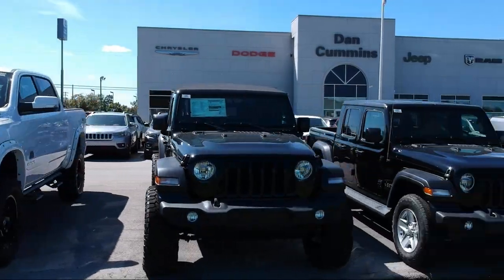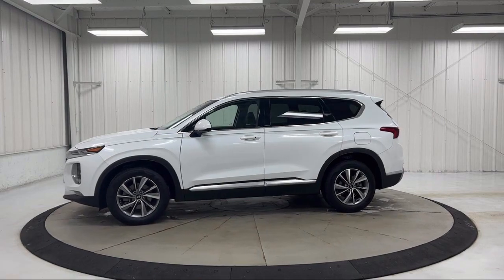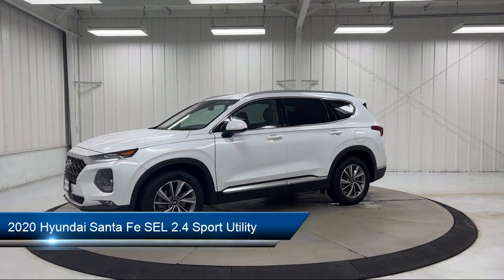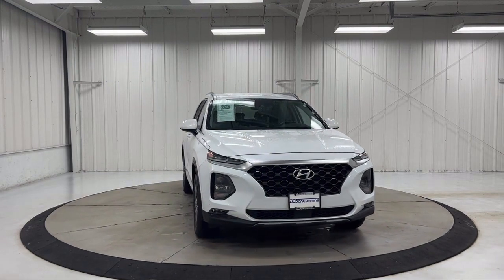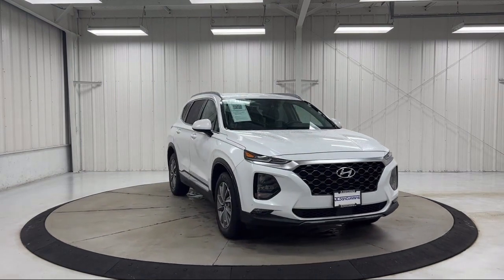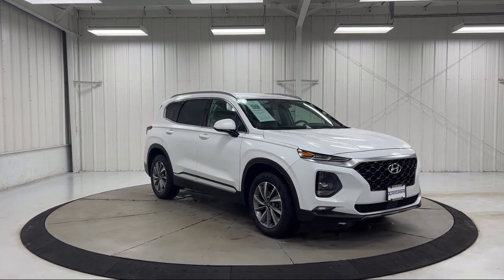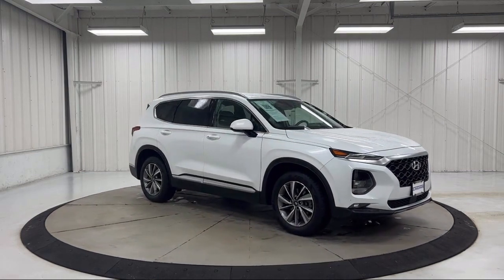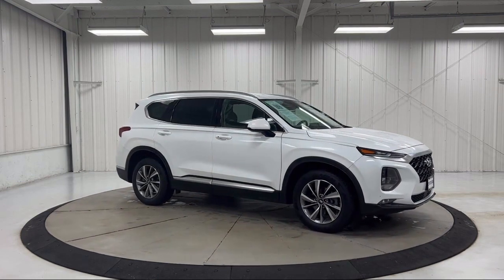2020 Hyundai Santa Fe SEL 2.4 Sport Utility Paris Lexington Winchester Nicholasville Louisville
2020 Hyundai Santa Fe SEL 2.4 Sport Utility Stock Number: 14463 Vin:5NMS33AD4LH161331.